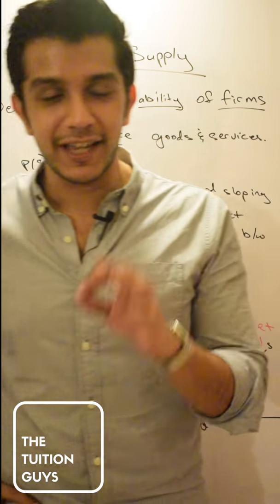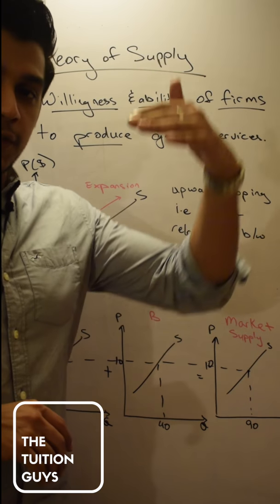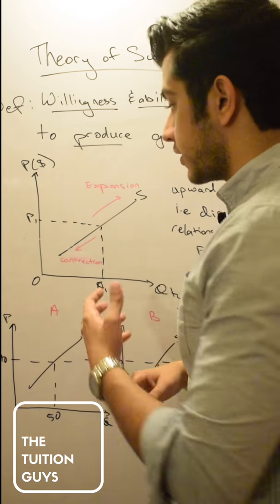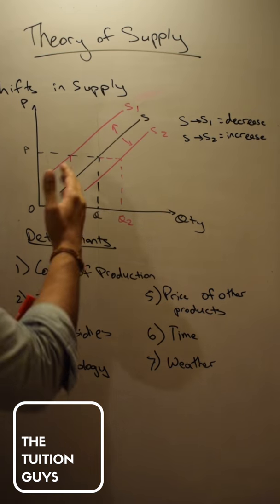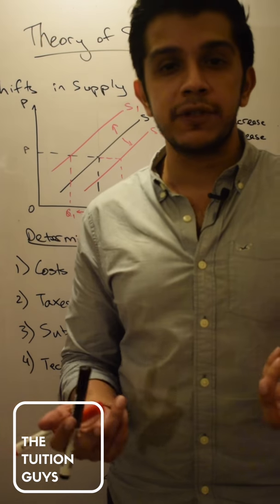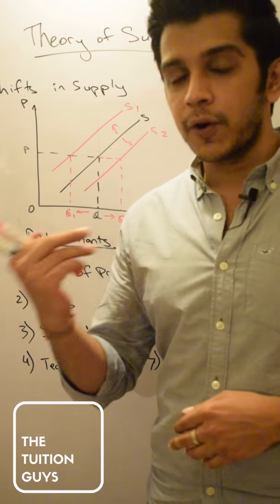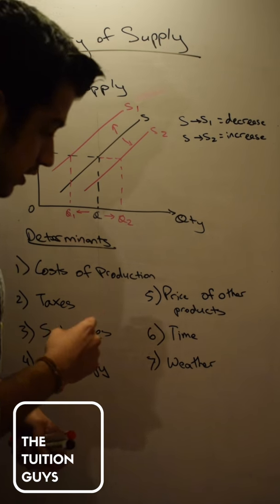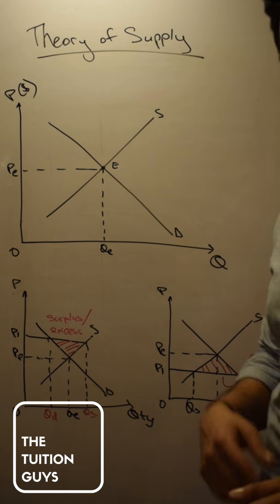O Level Econ Lesson 4: SUPPLY AND EQUILIBRIUM